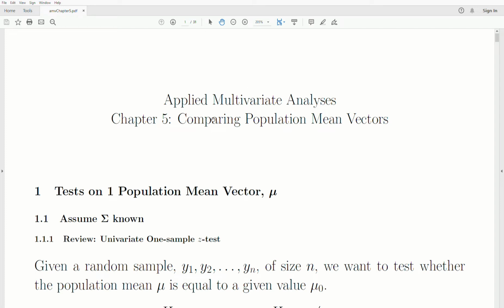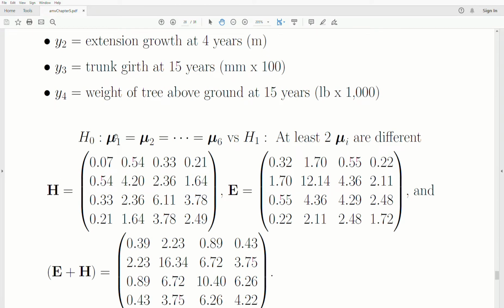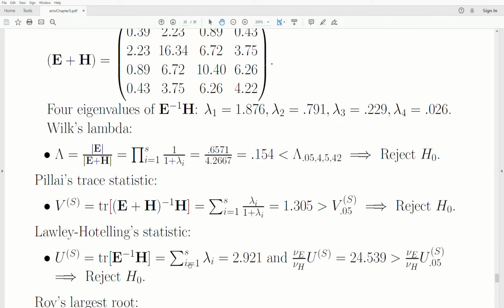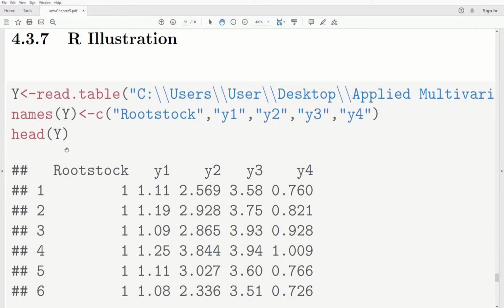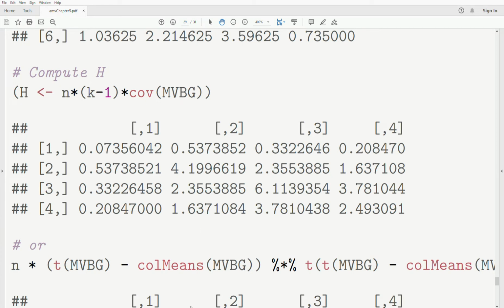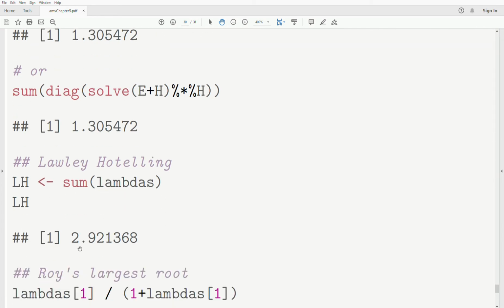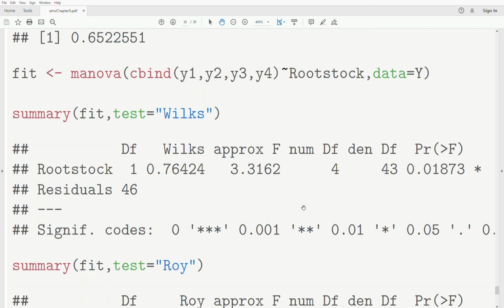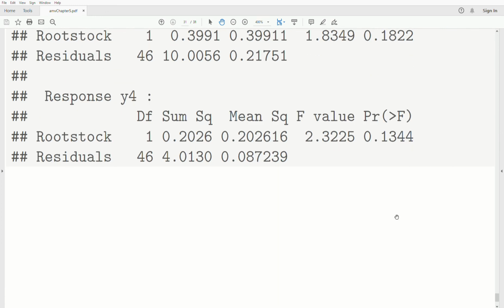amv36 - (part 3/3) MANOVA: R Illustration of Four Test Statistics